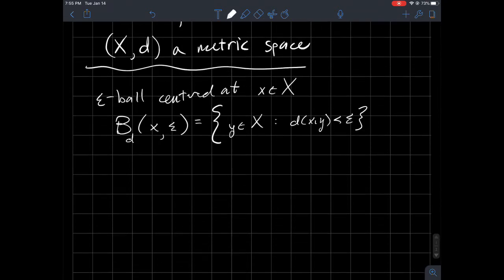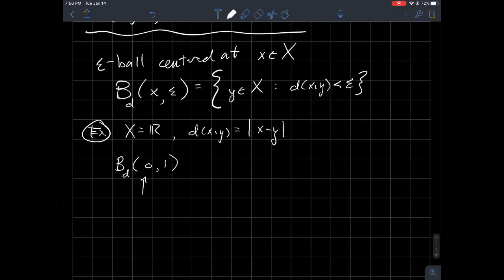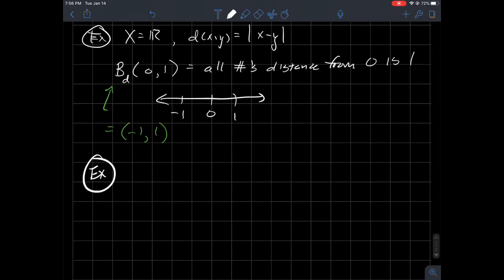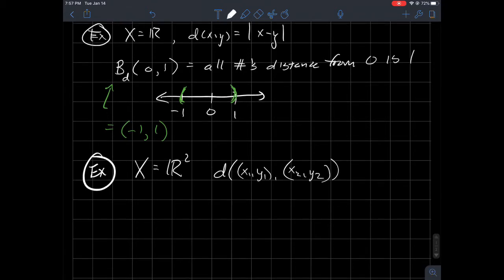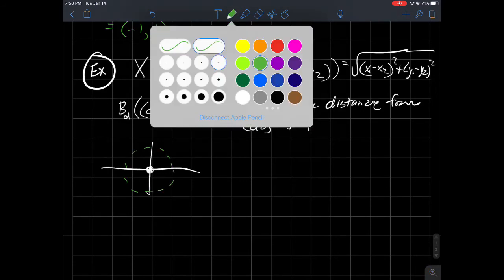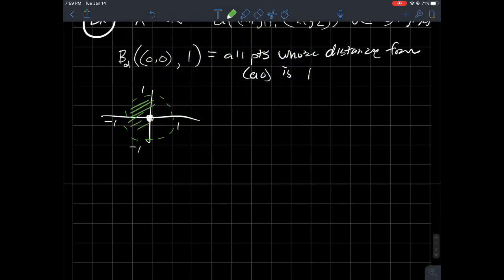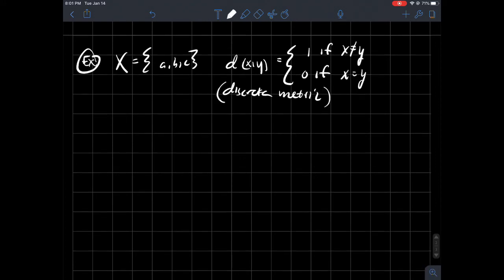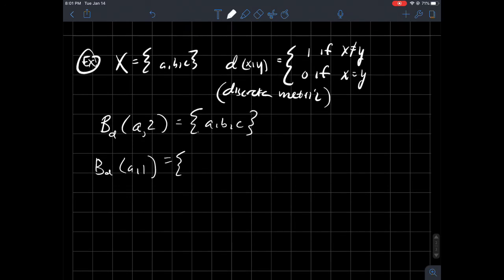Open Balls in a Metric Space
This is a short lecture about open balls in a metric space, which are examples of a type of neighborhood of a point. This is for my online topology class.